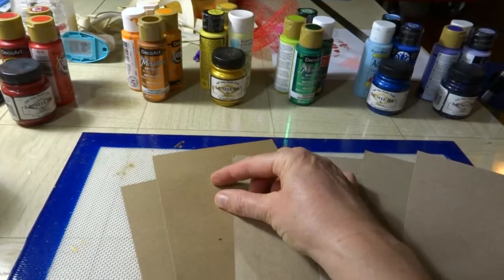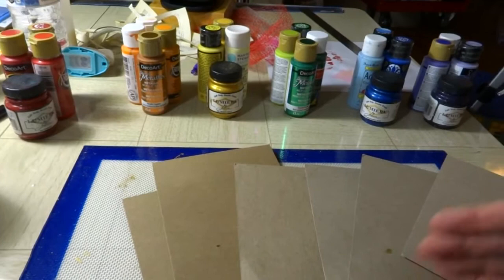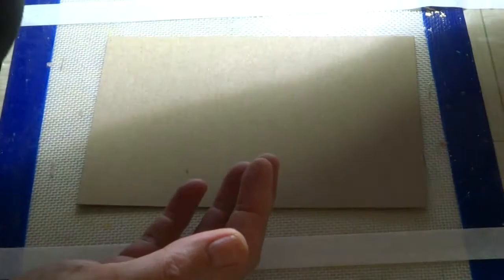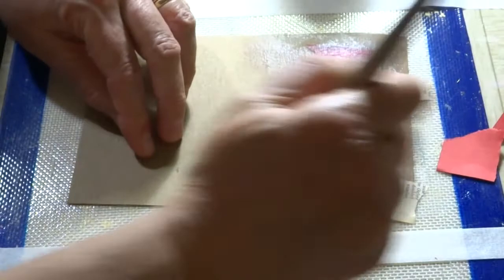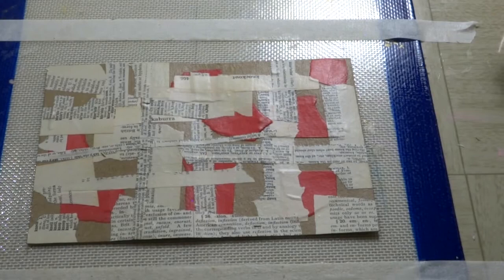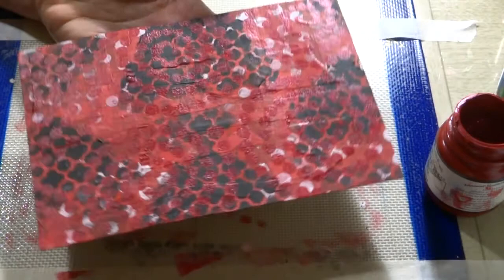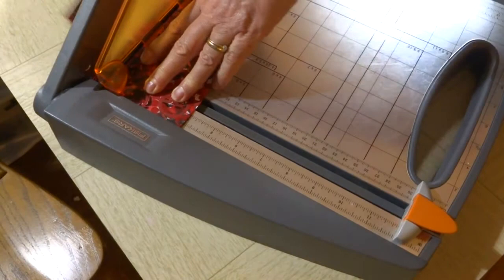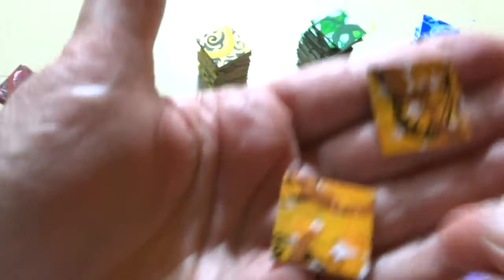Let's Make Inchies Part 1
Would you like to join in the fun on my Facebook

Part 2  tomorrow!